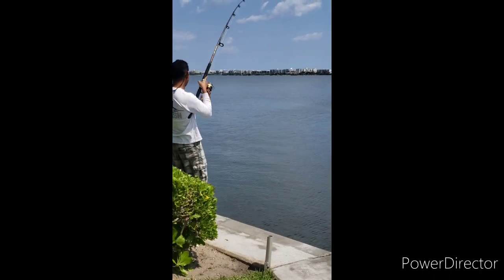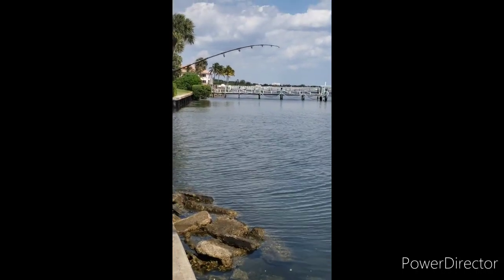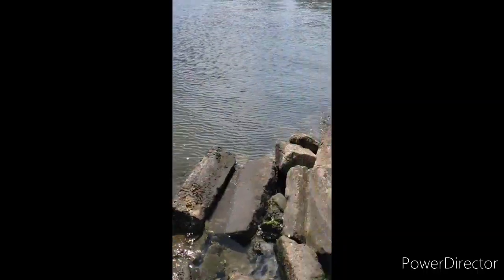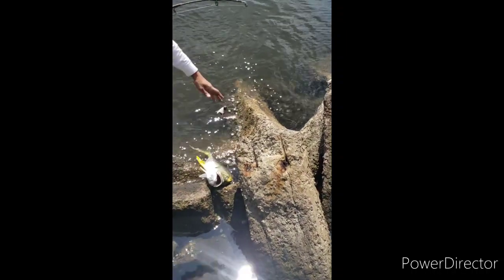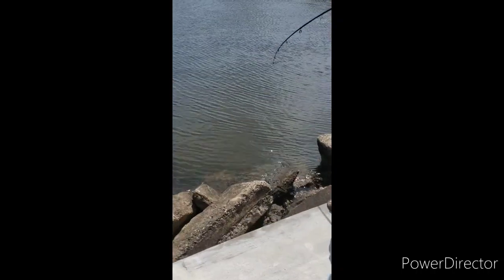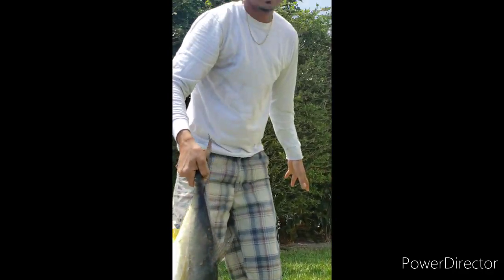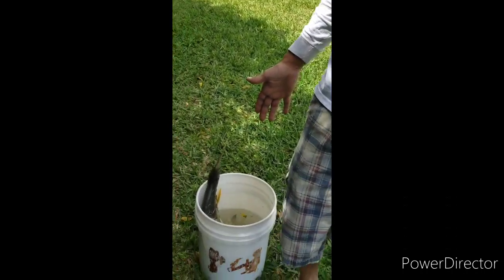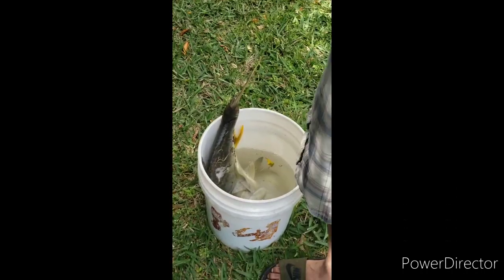fishing back of my apartment